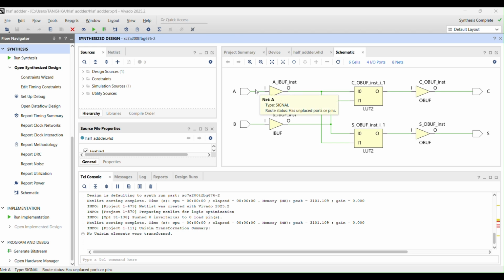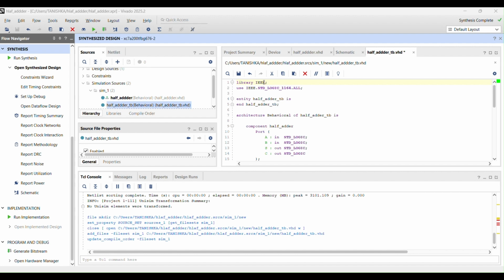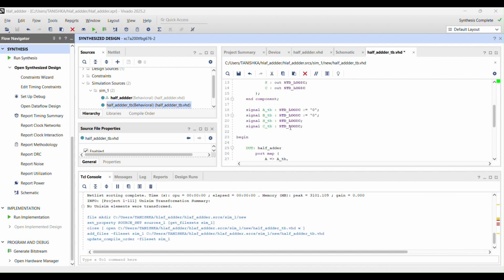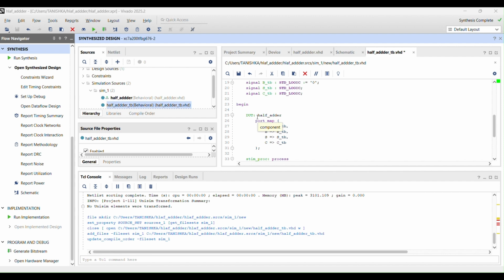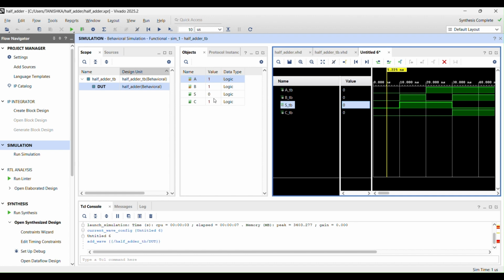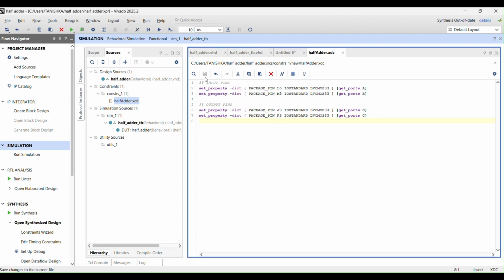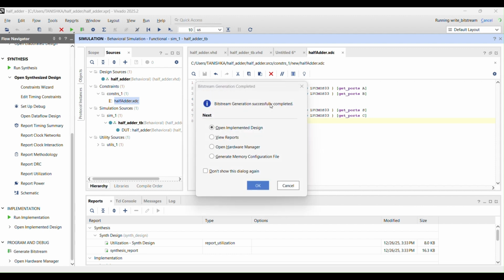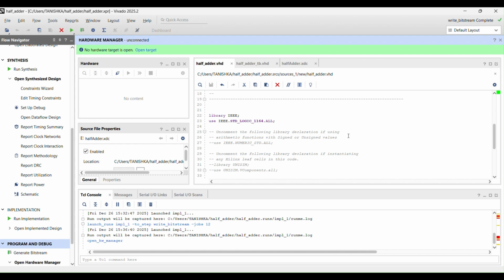Video Project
In this video (Part-2), we continue the FPGA-based VLSI implementation of a Half Adder using Xilinx Vivado.

This part focuses on the simulation and verification stage of the design. A complete testbench is written and executed to verify the correct functionality of the Half Adder. The timing diagram and waveform analysis are explained in detail to clearly understand the Sum and Carry outputs.
After successful simulation, the design is taken through the complete FPGA design flow, including:

Synthesis
Implementation
Bitstream (.bit) file generation
The generated bitstream file is required for programming the FPGA hardware. Due to the unavailability of an FPGA board, the hardware upload is not performed, but the entire VLSI workflow up to bitstream generation is demonstrated clearly using Vivado.

This video is especially useful for:
VLSI beginners
FPGA learners
Electronics / Instrumentation / Engineering students
Anyone who wants to understand the practical FPGA design flow without hardware dependency